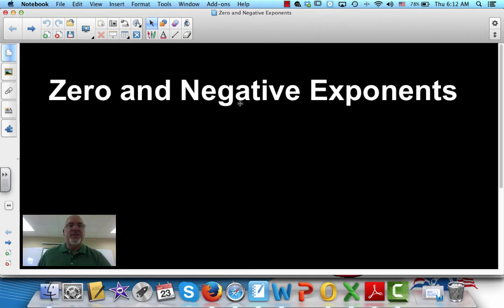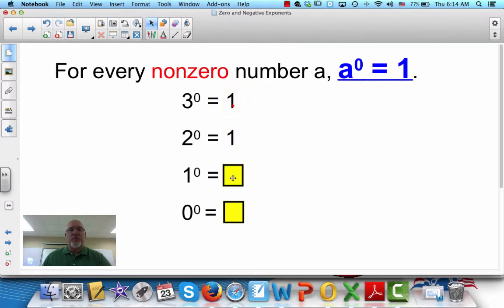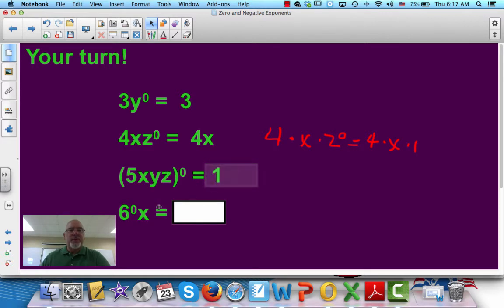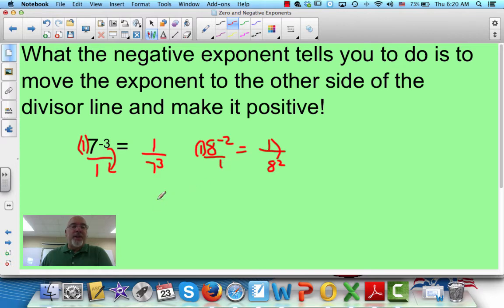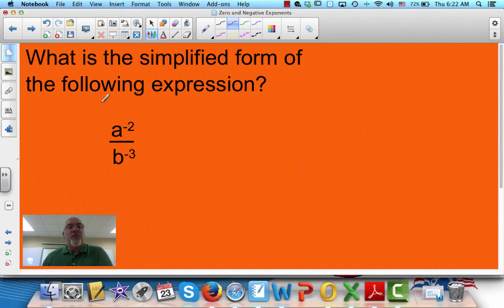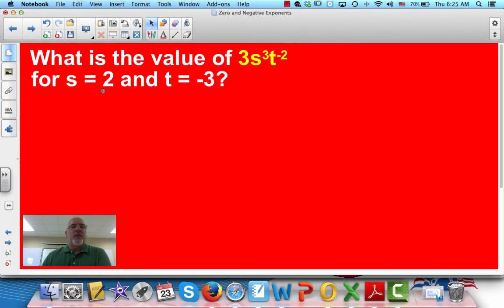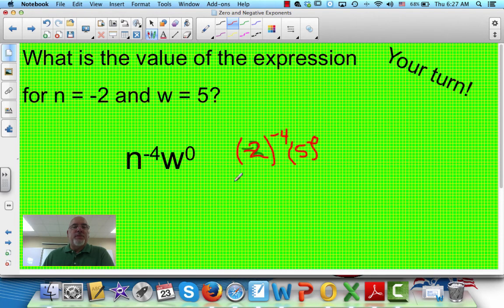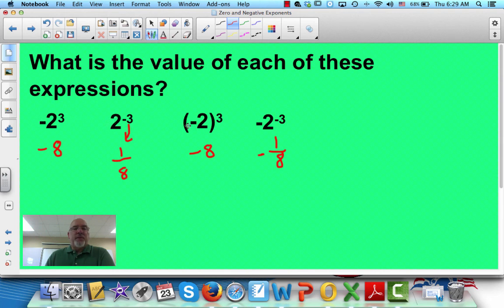Zero and Negative Exponents